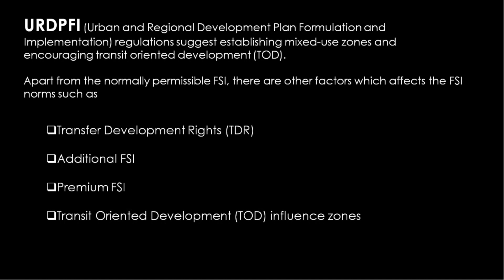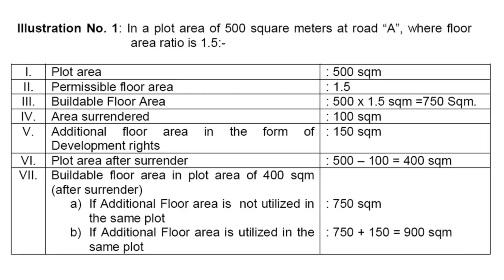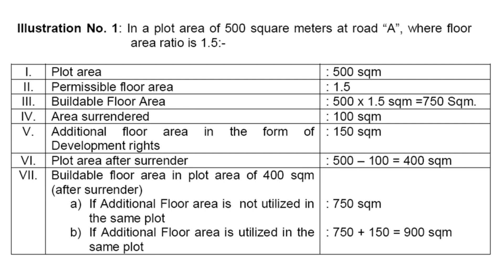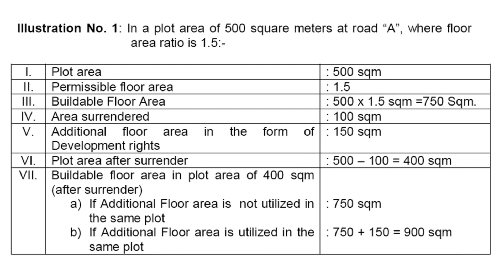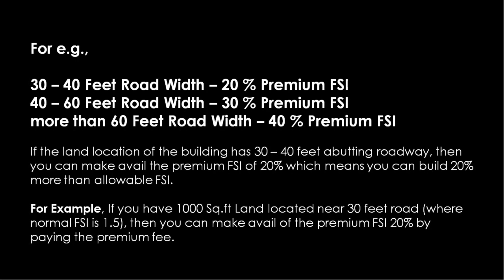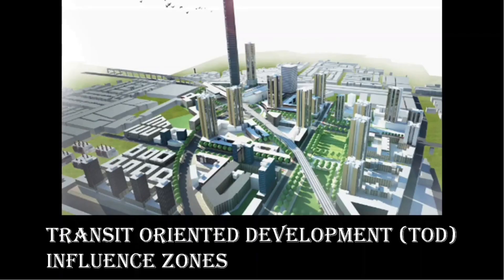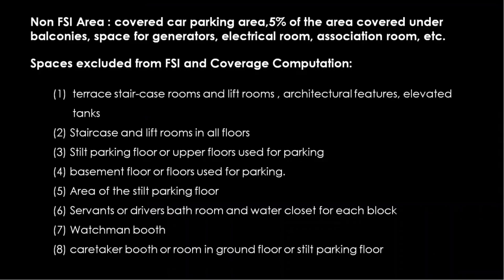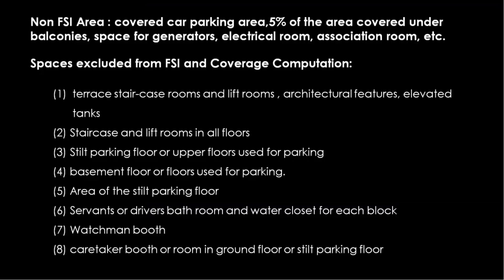UDPFI | URDPFI | Urban planning and urban design guidelines | Edu-Archs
urdpfi
Urban and Regional Development Plans Formulation and Implementation (URDPFI) Guidelines
Urban and Regional Development Plan formulation and Implementation – 2014 is modified and upgraded version UDPFI Guidelines-1996 for framework for Urban Development and Plan formulation.

Urban and Regional Development Plans Formulation and Implementation (URDPFI) Guidelines Download